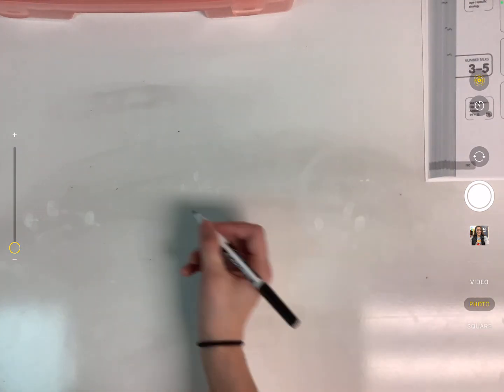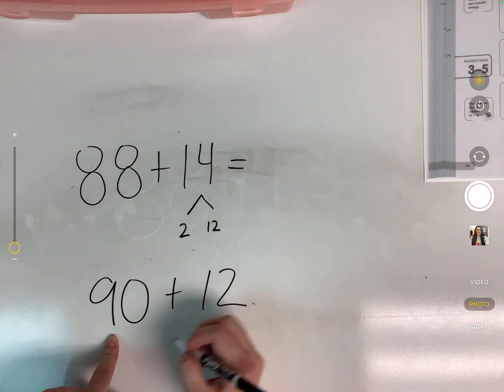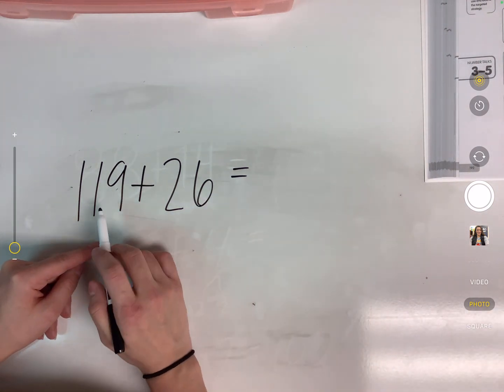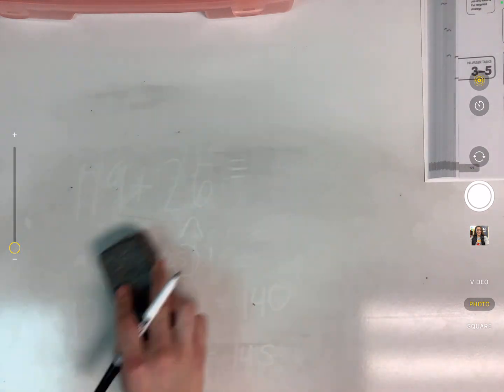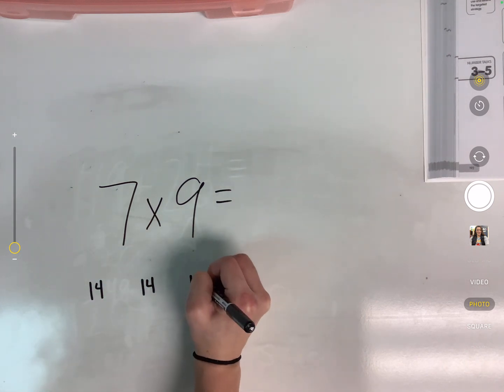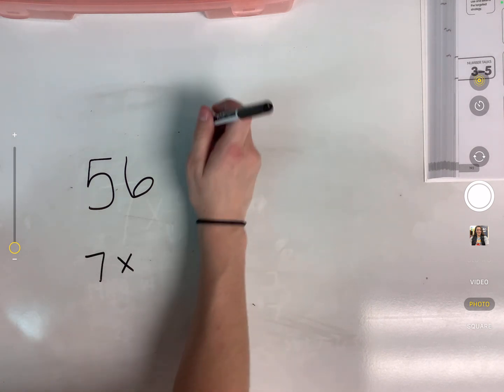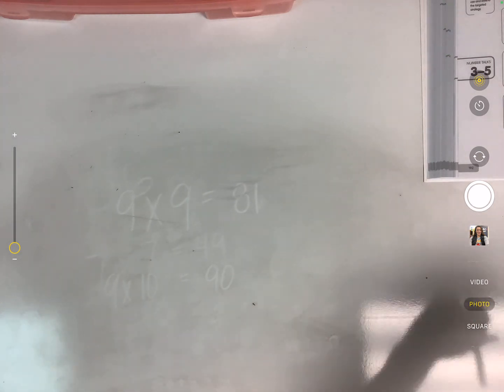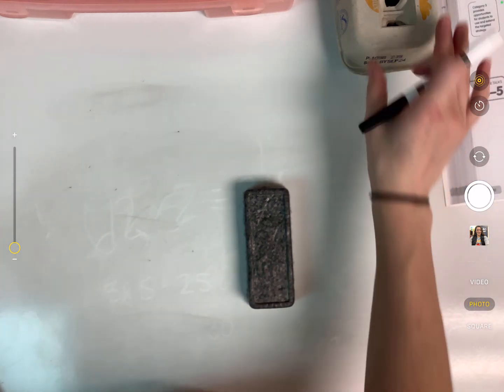Number Talk Friday